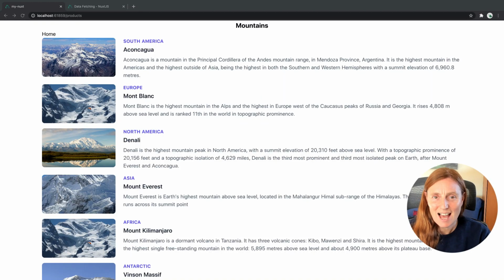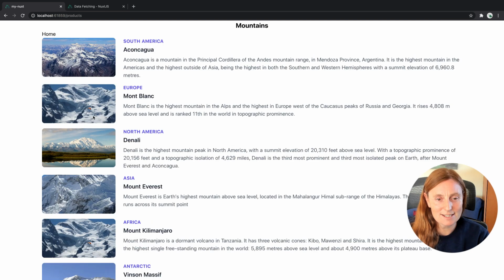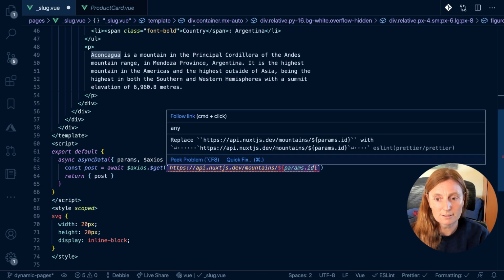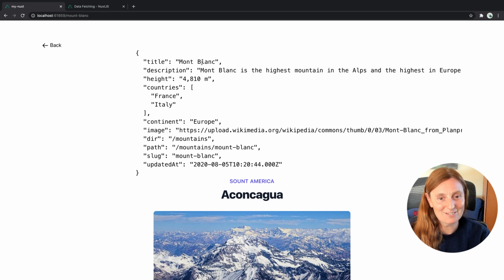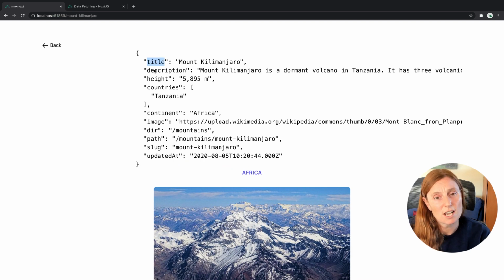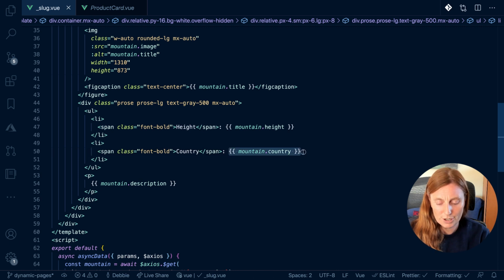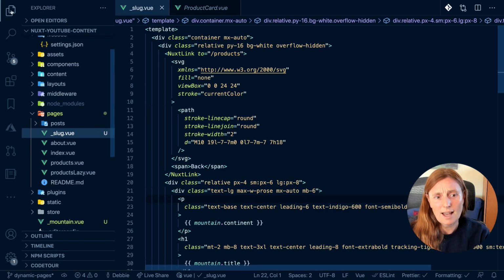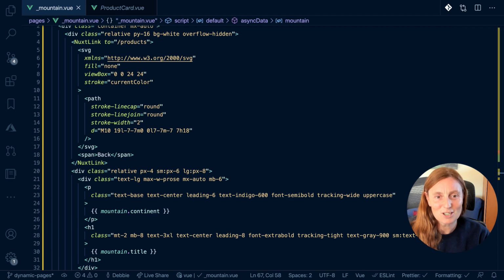Dynamic pages with Nuxt.js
Stop creating the same page over and over. With Nuxt dynamic pages, one file serves every product, post or mountain, with data fetched from the route.
Note: recorded with Nuxt 2 (2020), which uses _slug.vue. In Nuxt 3/4 it's [slug].vue. Docs

Creating Dynamic pages in Nuxt so you don't have to manually create the same page again and again. You can do this by simply prefixing the name of the page with an underscore. Really? Yes. Check it out

Chapters:
0:00 Creating dynamic pages
1:03 Dynamic routes
2:20 Fetching API data
4:22 Displaying the data
7:07 Formatting dynamic content
9:54 Customizing route parameters